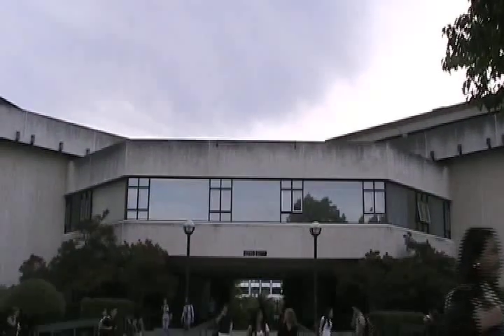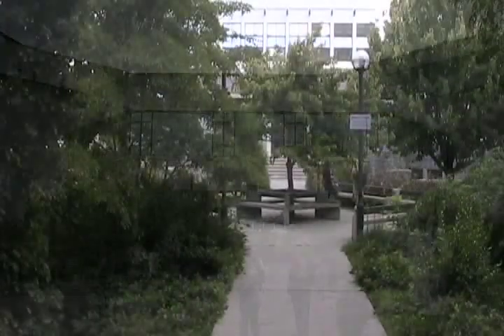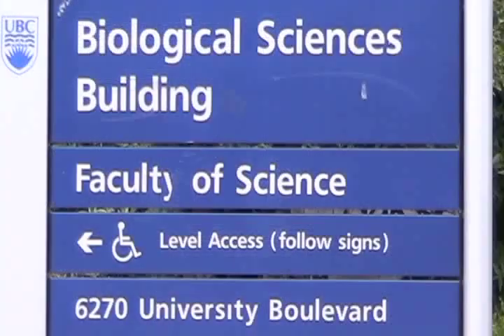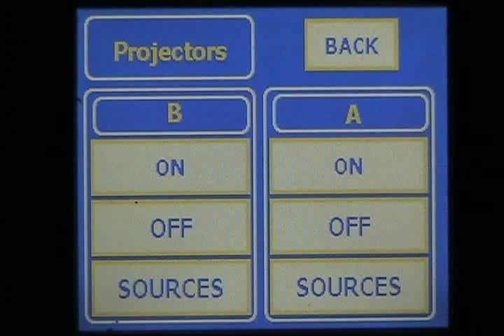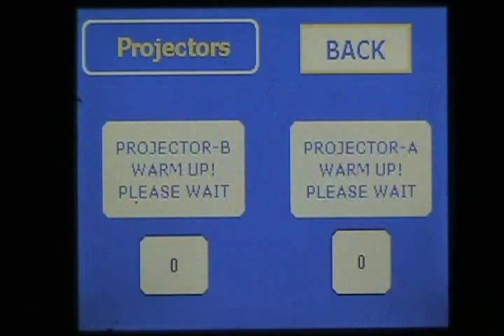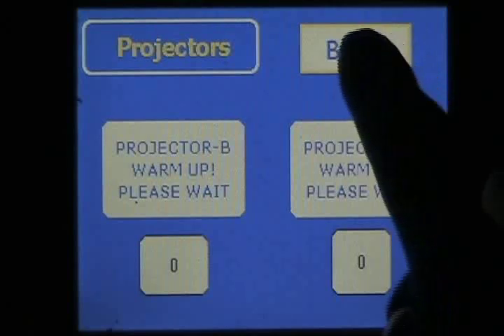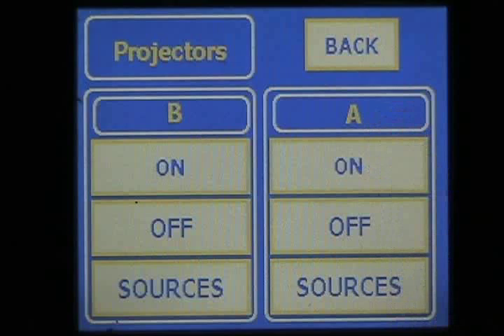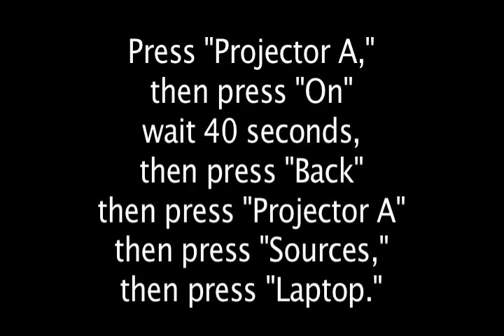Biological Sciences 2000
This is the instructional video for UBC's projection systems in Biological Sciences 2000 (BIOSCI 2000).